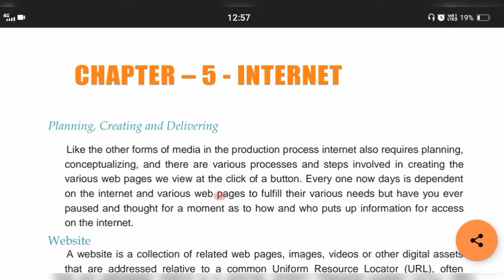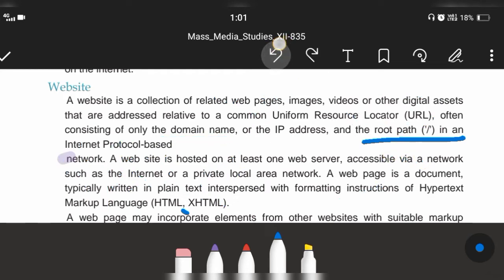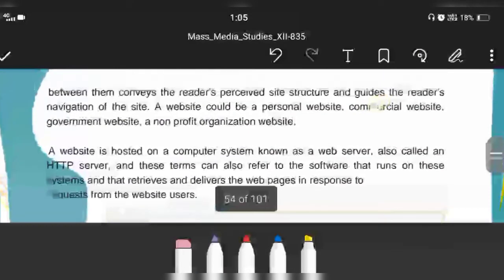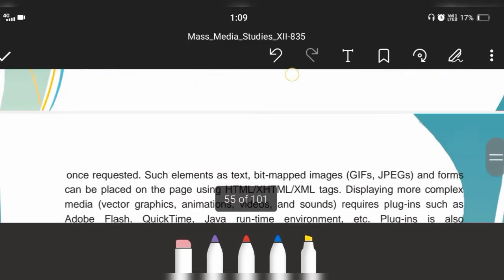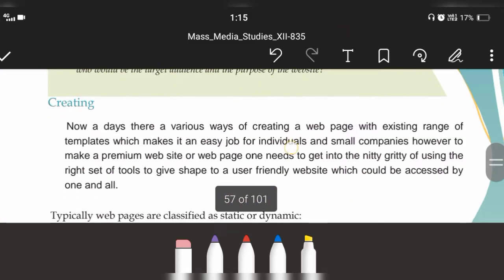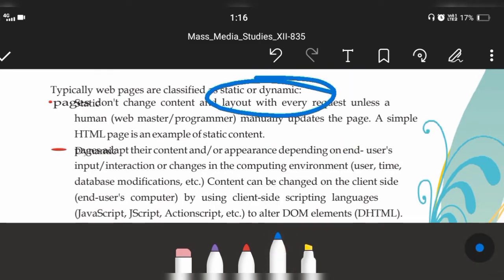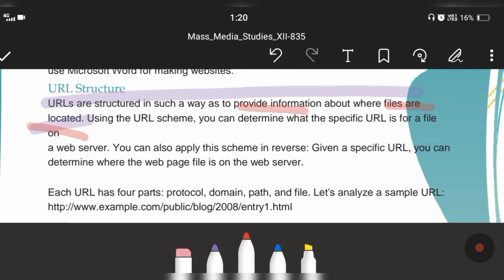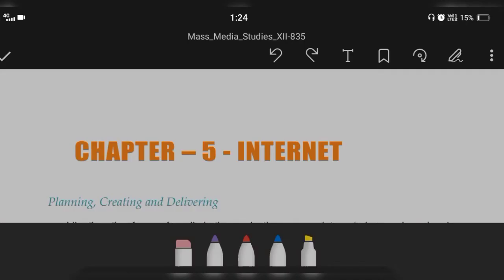Internet | Chapter-5 | Unit-2 |Mass Media Studies | Class-12 | Full Chap Revision in 20 mins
Unit-2: Chapter-5
Mass Media Studies (Class-12)
INTERNET

Define-
🌸webpage
🌸 HTTP (full form)
🌸http server/web server
🌸we programming
🌸web development
🌸web design
🌸 Documentation
🌸GIF
🌸JPEG
🌸XML. many more
🌸Static website
🌸 Dynamic website
🌸 Requirements of creating an effective website

Important parts from where the questions comes 👆👆👆

Remember that..." If you think you can do it, you can."